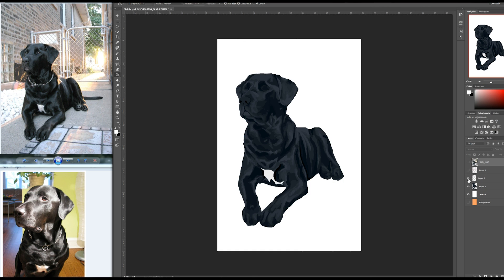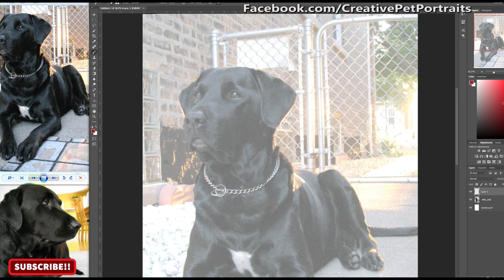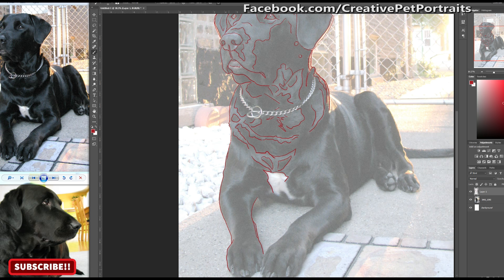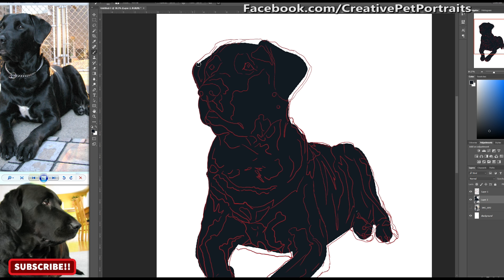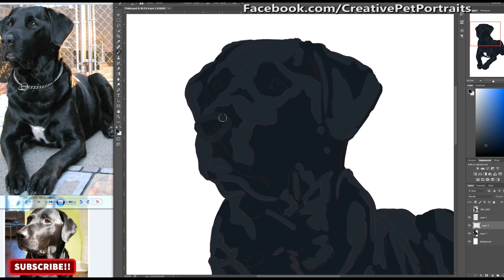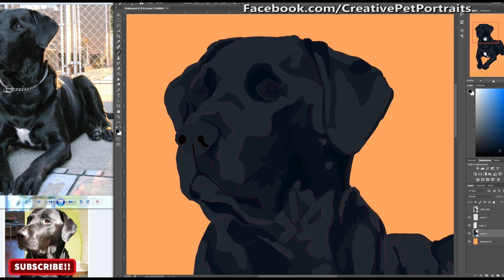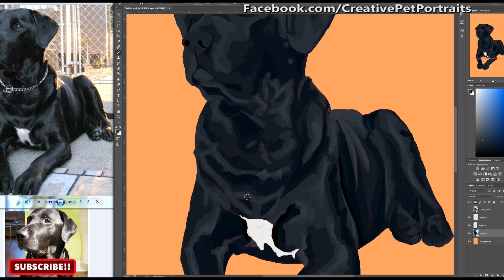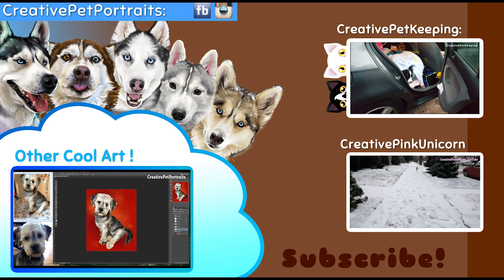PET PORTRAIT for BEGINNERS | Digital Drawing Tutorial | Black Labrador Dog | PART 1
In this video I show you how to color block as the first step to learning how to digitally draw pet portraits! I draw a my family dog, Chiquita, the black Labrador who passed away last year. I hope to have a large print done as a gift to my parents.
❤Comment/Like/Share with everyone!❤
Buy my art and photos!

 ★CreativePetPortraits – (Pet Art)
– YOU CAN COMISSION ME for a PET PORTRAIT –